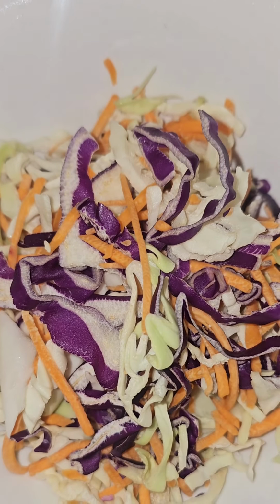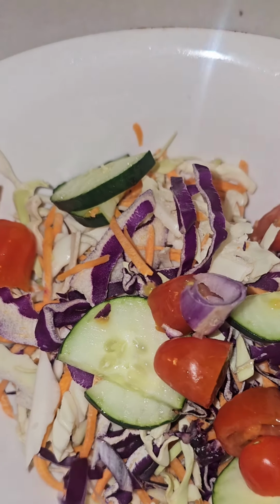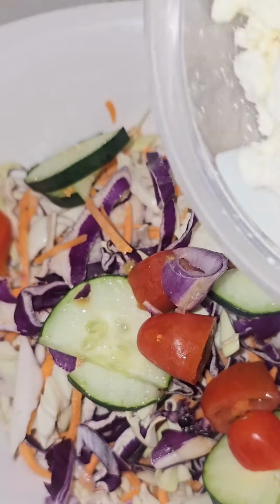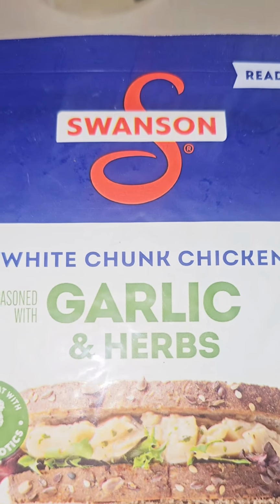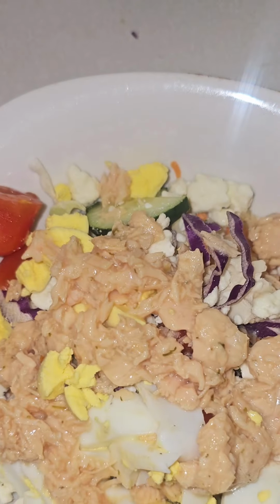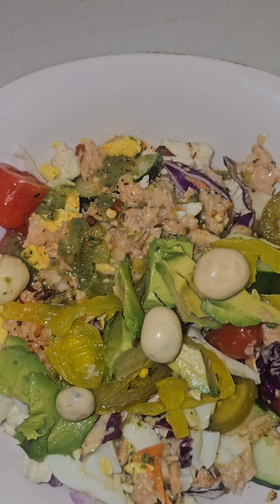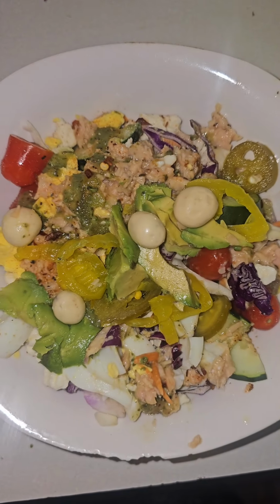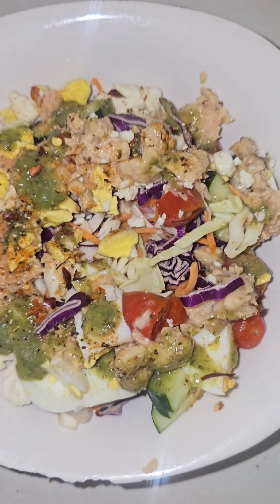How to Make a Crunchy Chicken Salad with ALL the TOPPINGS!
In today's video, we make a crunchy chicken salad with all the works.